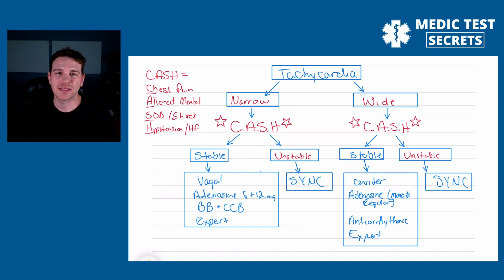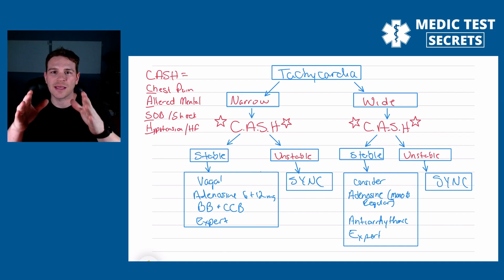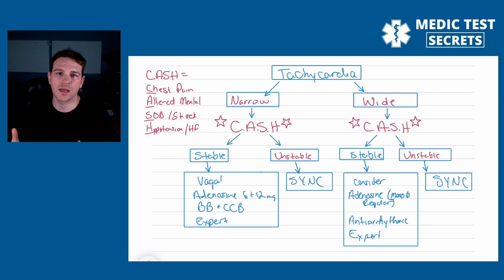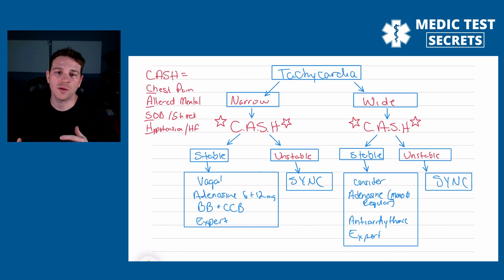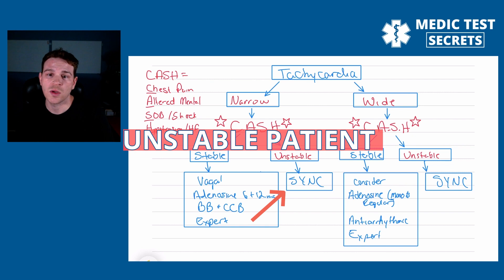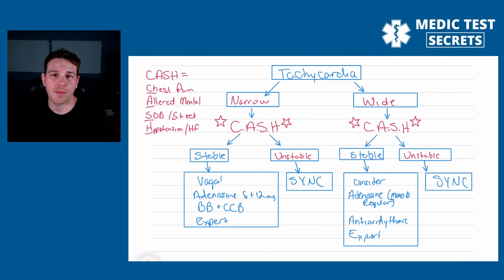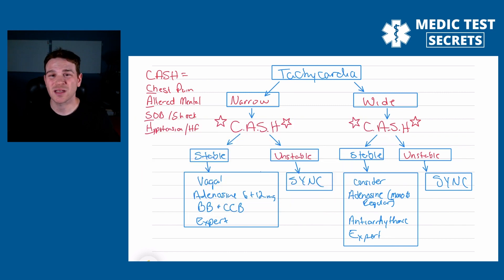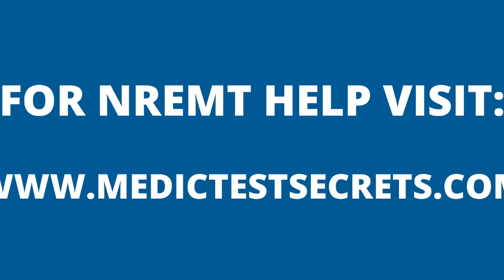How To Quickly Understand The ACLS Tachycardia Algorithm For The Paramedic NREMT Exam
Paramedic NREMT Prep For Static Cardiology And Dynamic Cardiology.

Learn How To Quickly And Easily Understand The ACLS Tachycardia Algorithm.

Static cardiology and dynamic cardiology are the sources of confusin for a lot of paramedic students.

Understanding the ACLS algorithms is a core concept for the successful completion of both static and dynamic cardiology.

The Key To Dominating The key to the paramedic psychomotor exam is having a deep understanding of the core concepts and how to practically apply those concepts during testing.

Understanding ACLS algorithms, including tachycardia, is something you will use often as a Paramedic.